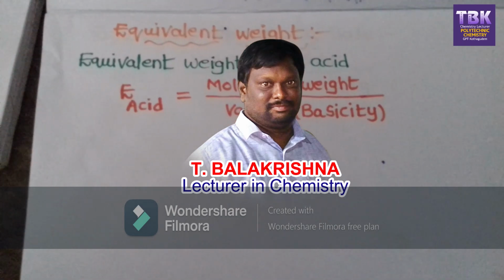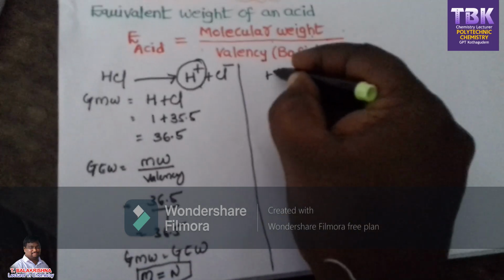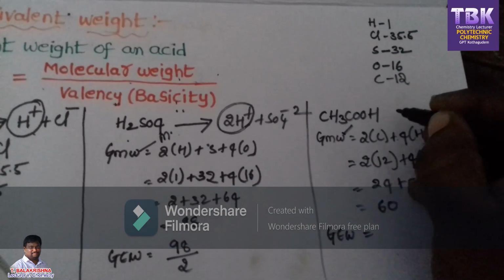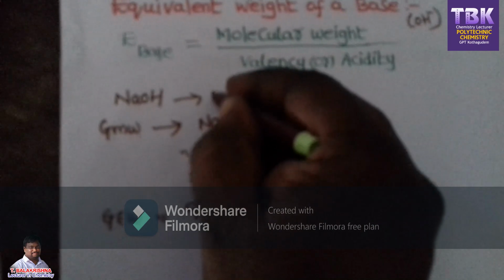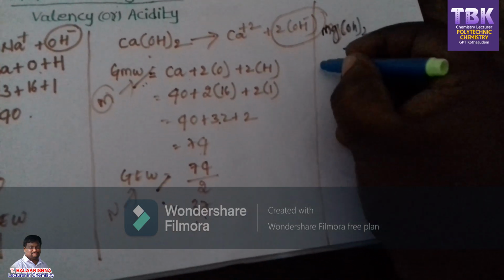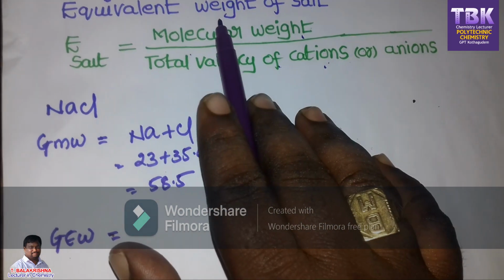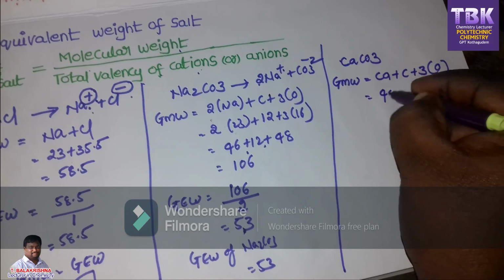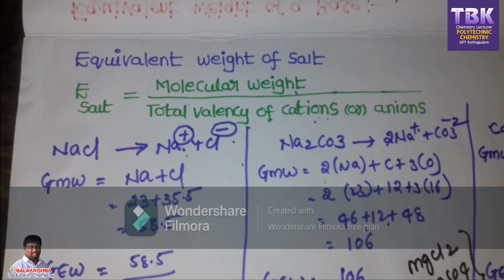Solutions part 5.1equivalent weights of acid,base and salts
polytechnic chemistry,GPT korutla